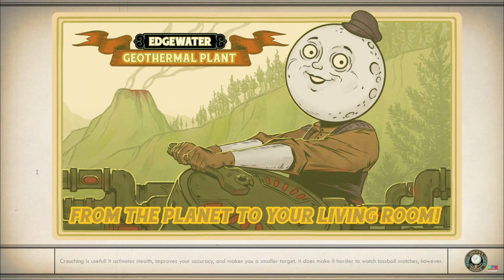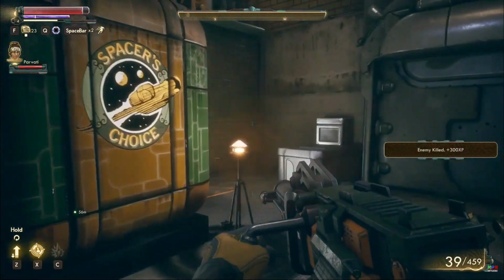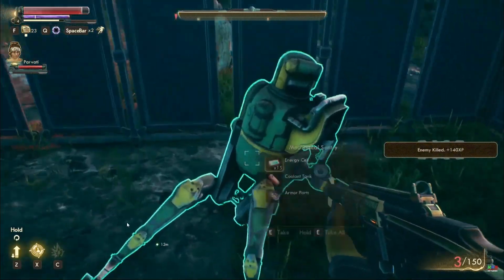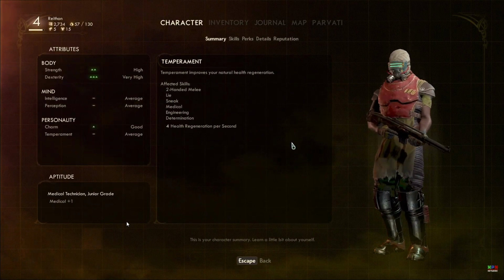The Outer Worlds: Spacer’s Choice Edition - Review - PC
The Outer Worlds: Spacer’s Choice Edition is the ultimate way to play the award-winning RPG from Obsidian Entertainment and Private Division. Including the base game and all DLC, this remastered masterpiece is the absolute best version of The Outer Worlds.